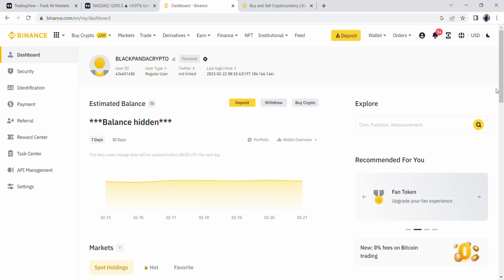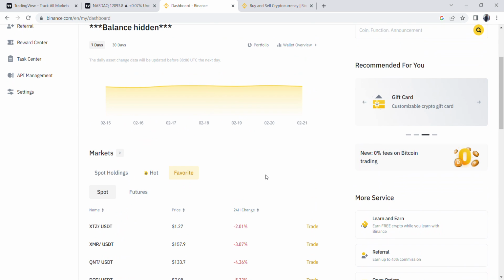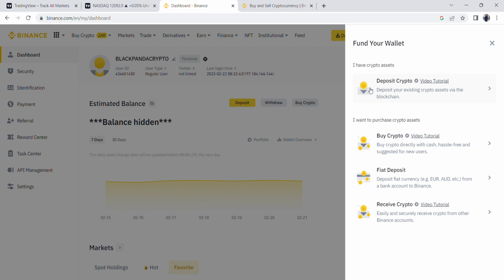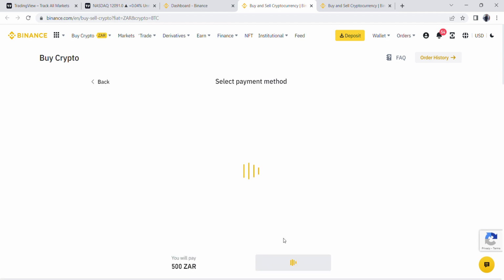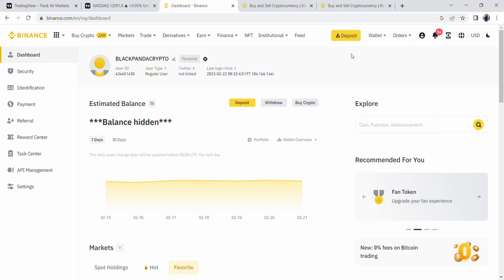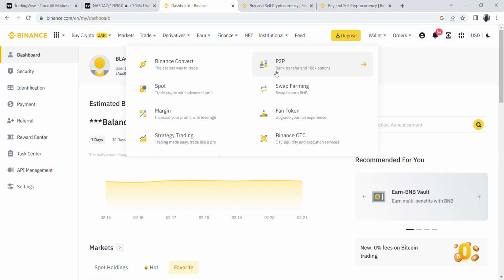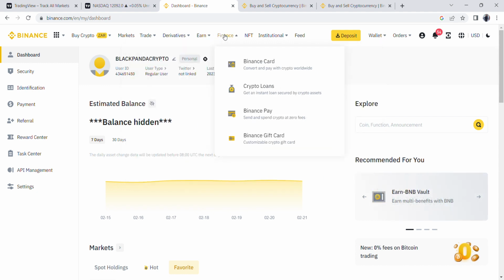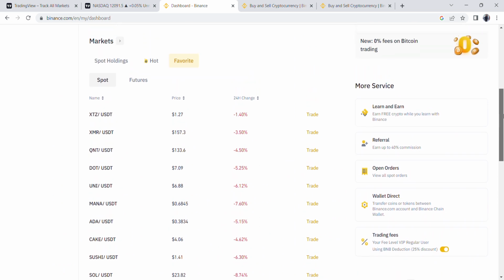Binance Desktop: A Step-by-Step Guide for Beginners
In this tutorial, we'll walk you through the process of using Binance Desktop, a powerful cryptocurrency exchange platform for traders. Whether you're new to Binance or looking to optimize your trading experience, this video has everything you need to know. We'll cover everything from setting up your account and navigating the interface to making trades and managing your portfolio. Plus, we'll share some insider tips and tricks to help you get the most out of Binance Desktop. Join us and start trading with confidence today!